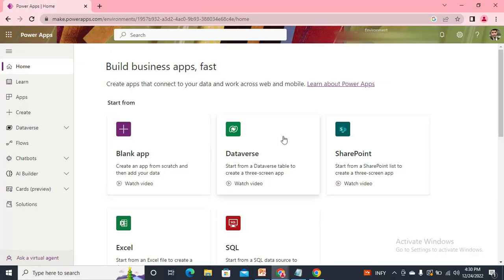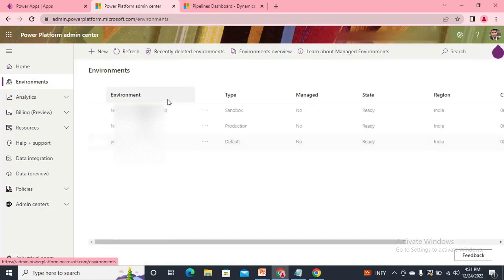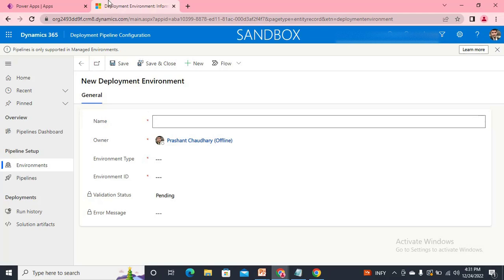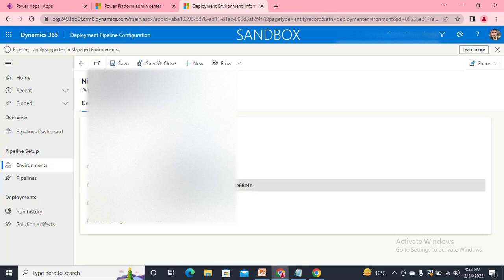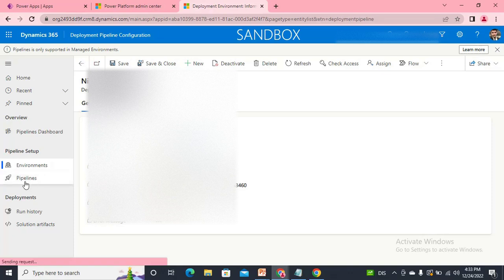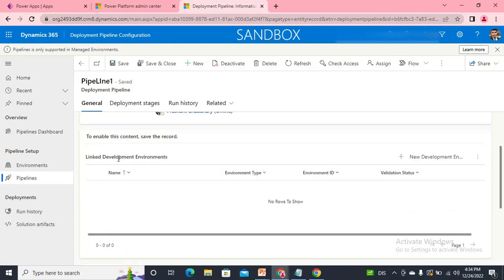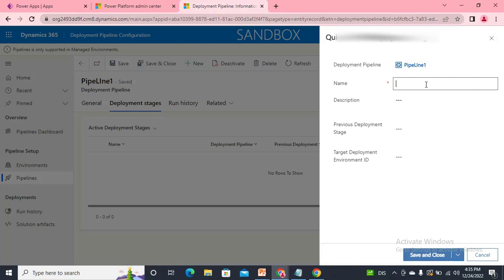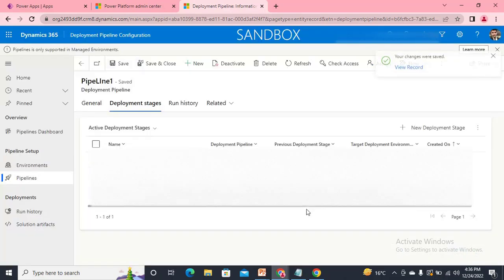power platform pipeline configuration| power platform pipelines part 2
In this video we will understand the use of Power platform Pipelines for the deployment, this is the second video, and here we will configure the pipeline so that it will be utilized to do the deployment of solutions.